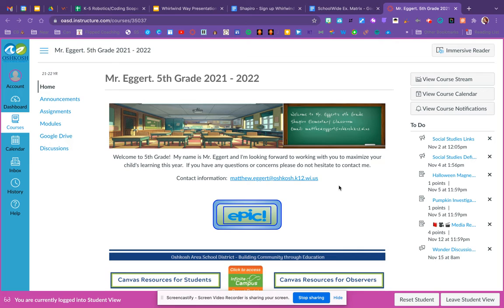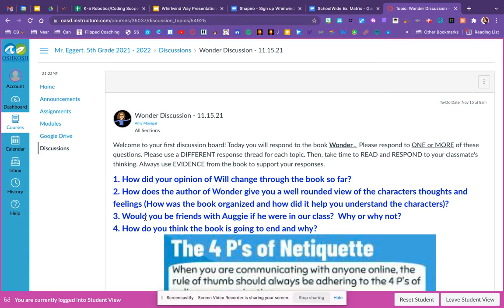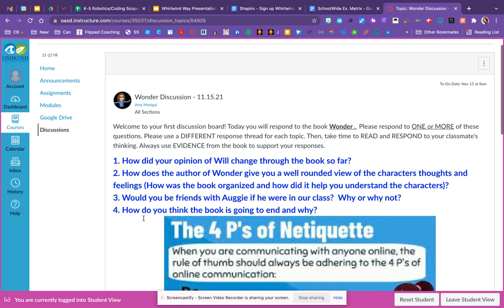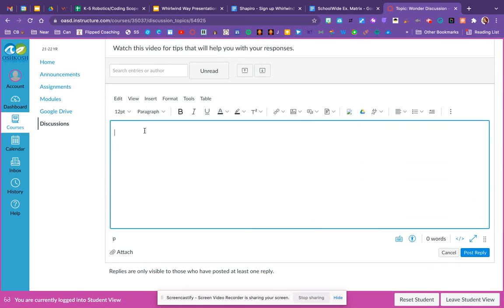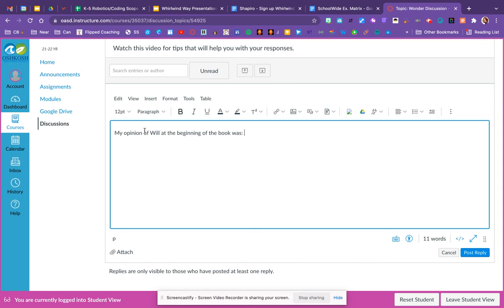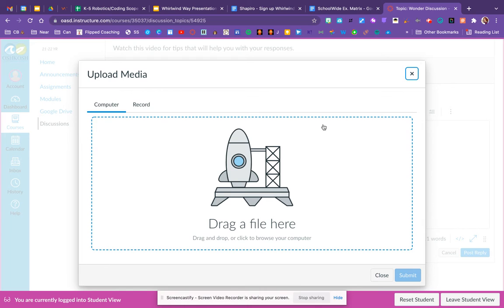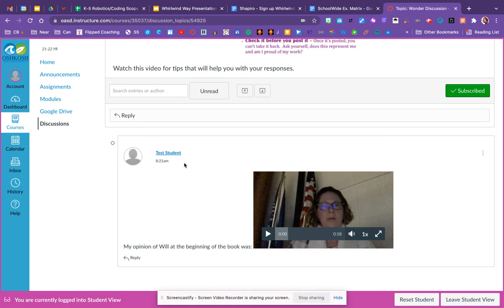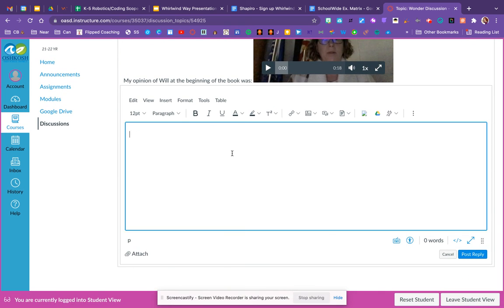Responding to a Canvas Discussion Board - Student tutorial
This video will show basic steps for students to respond to a discussion board in Canvas, including text responses, video responses, and replying to classmates' ideas.